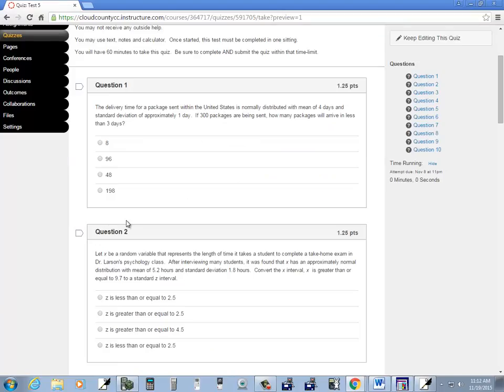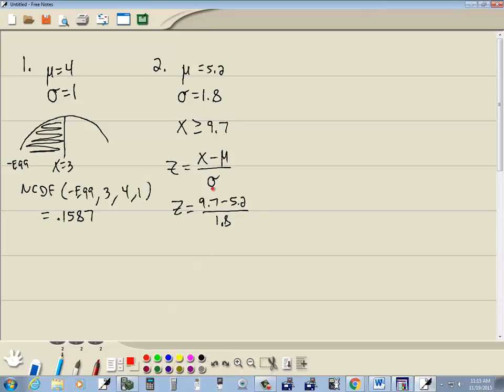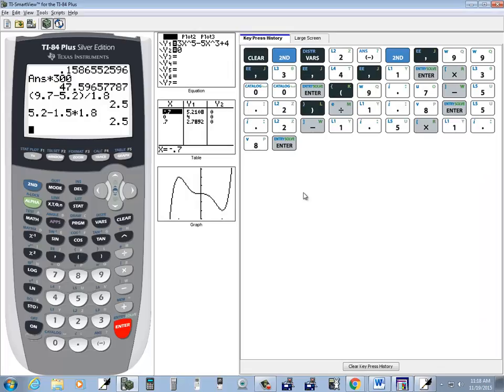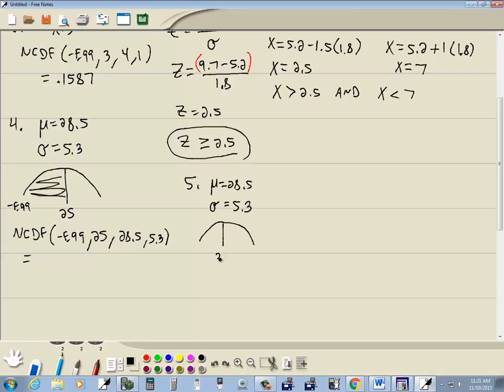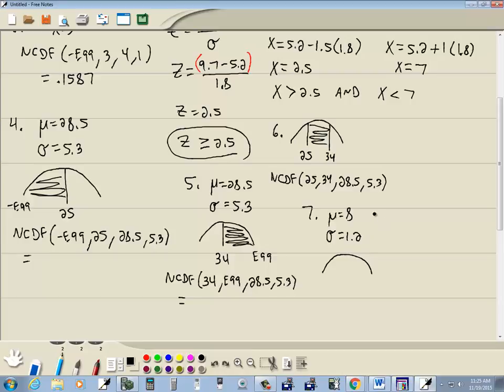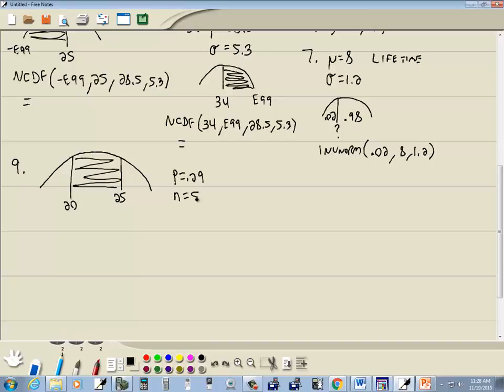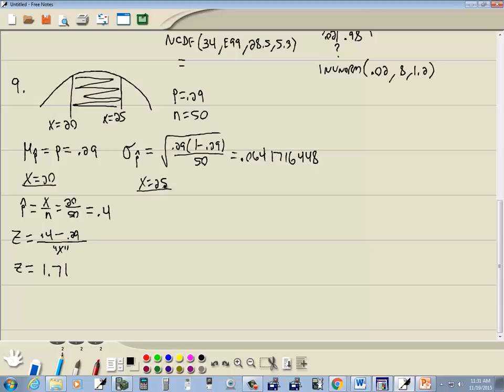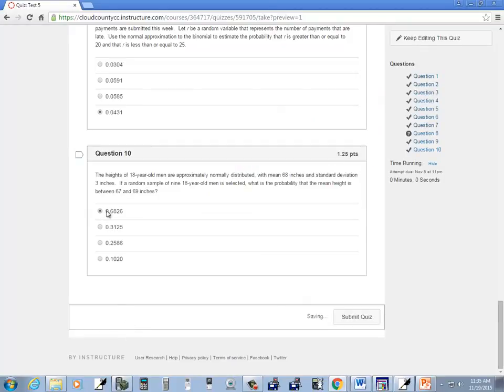Statistics - Test 5 Overview